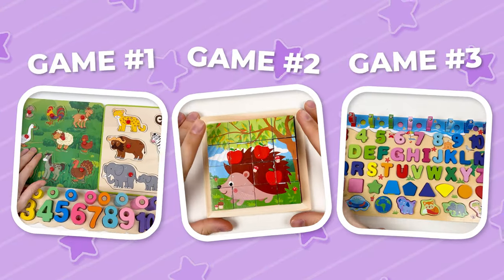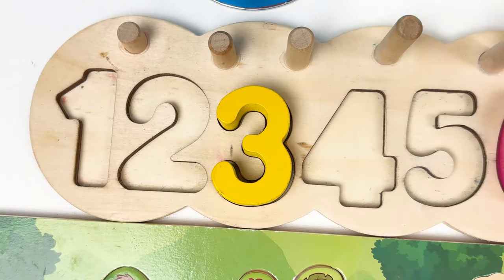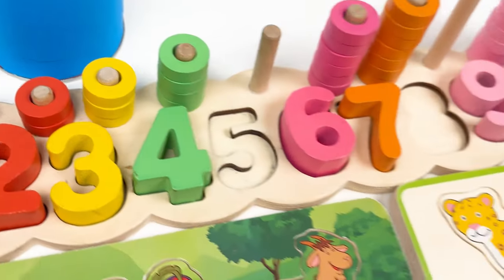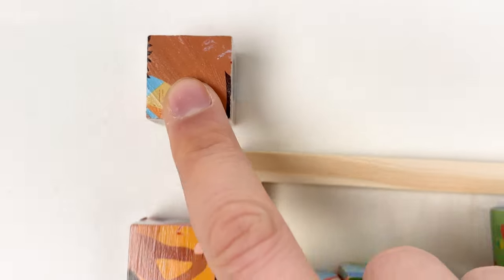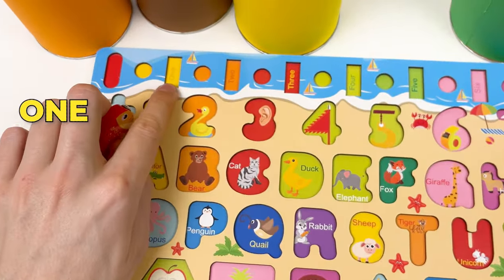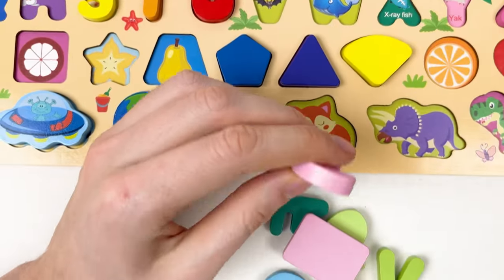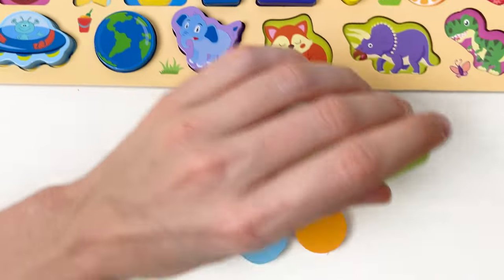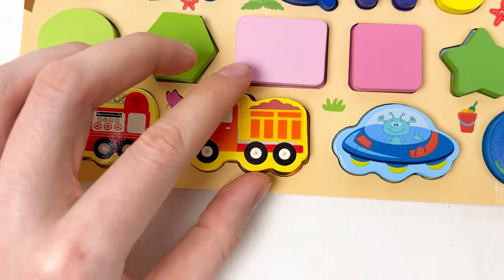Best Learn Farm Animals and Wild Animal Names, Solve Hedgehog Puzzle, Learn ABC For Kids